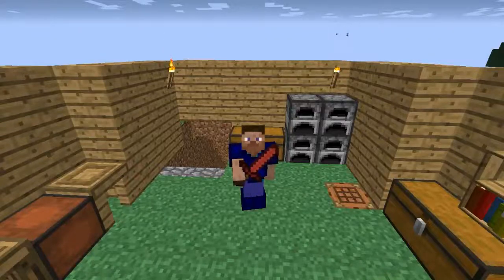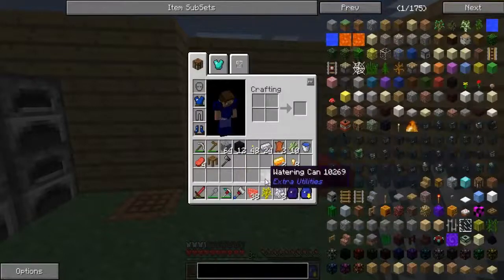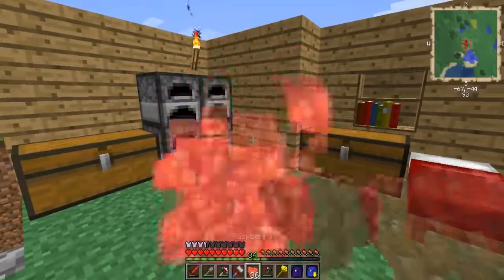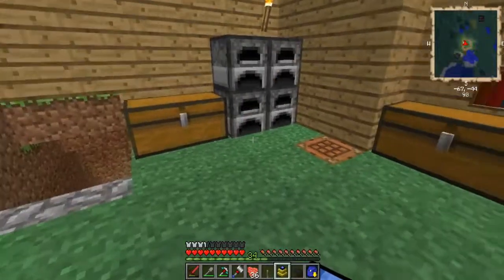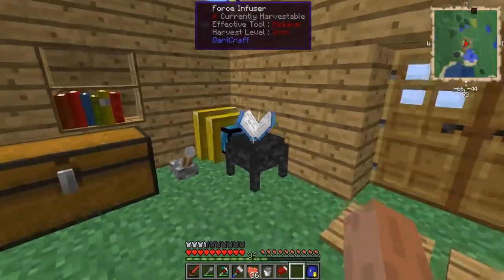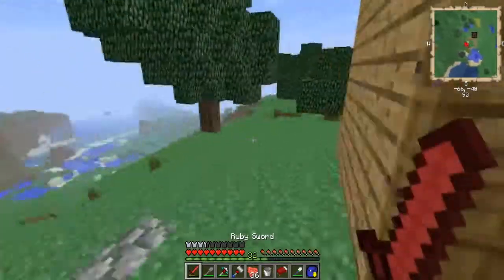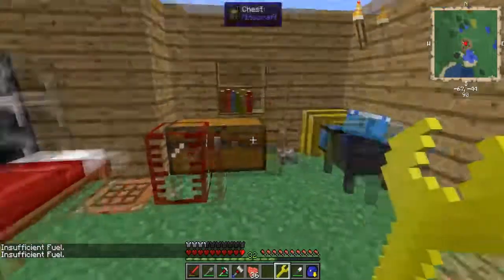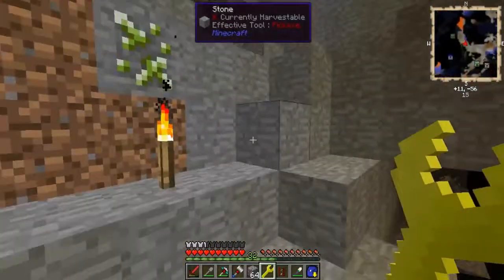Lets Play Yogscast Complete EP4 Starting Some Dartcraft!!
Want Your Friends To Enjoy Aswell.. Share It On facebook/Twitter!